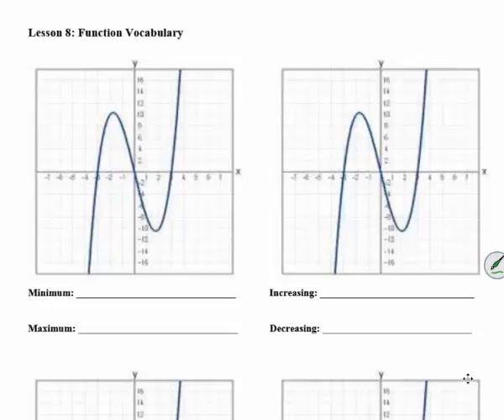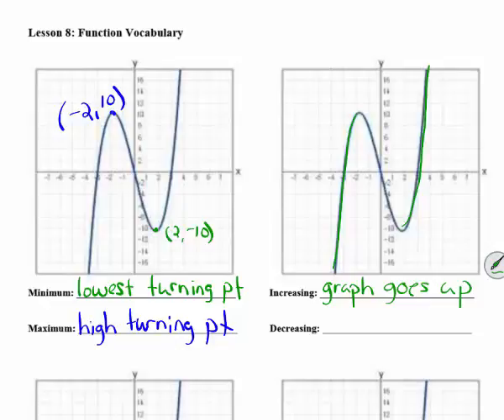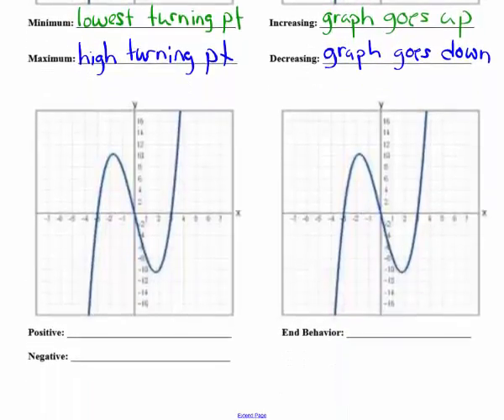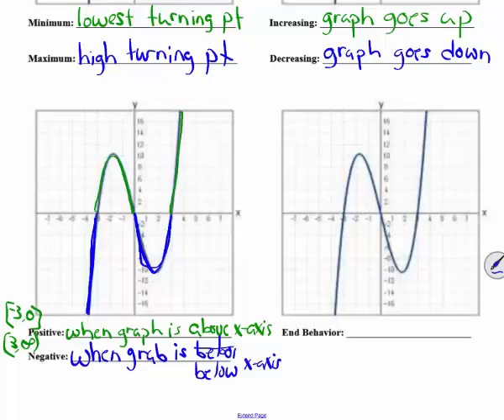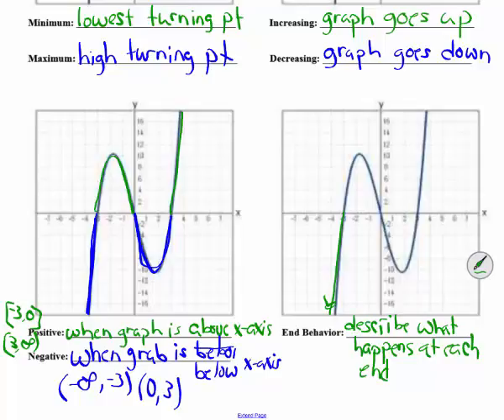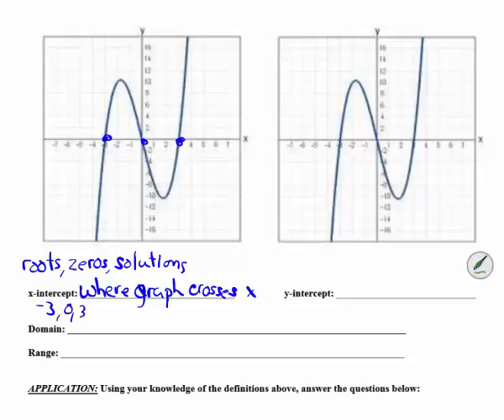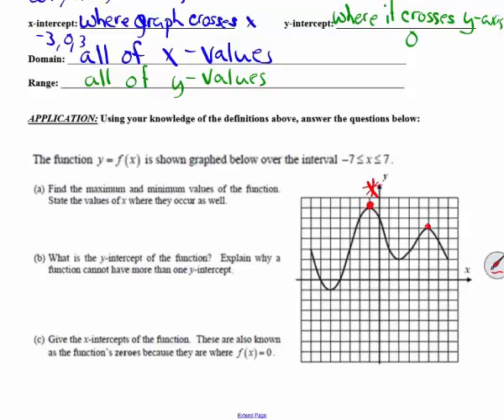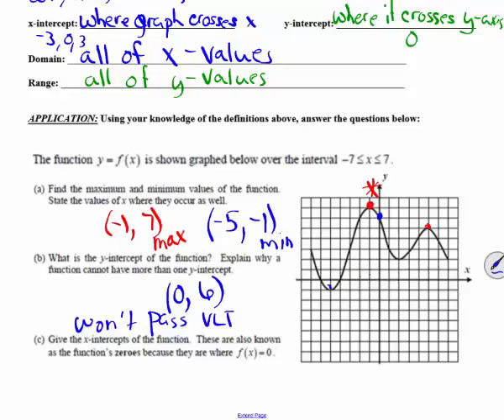4 8 function vocabulary